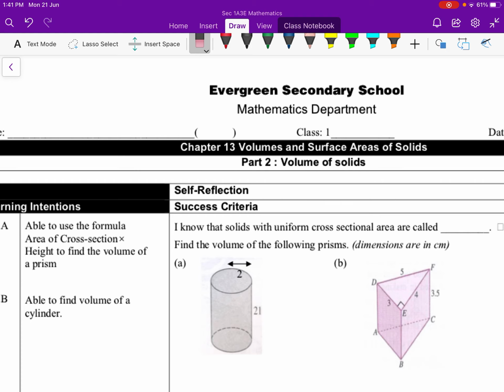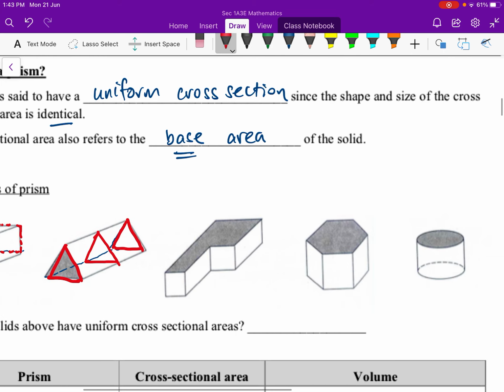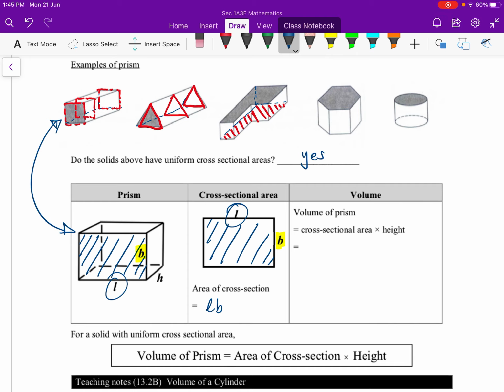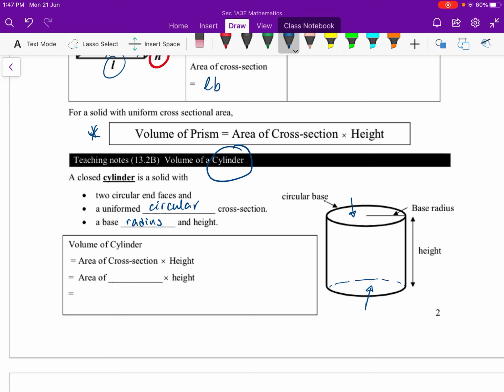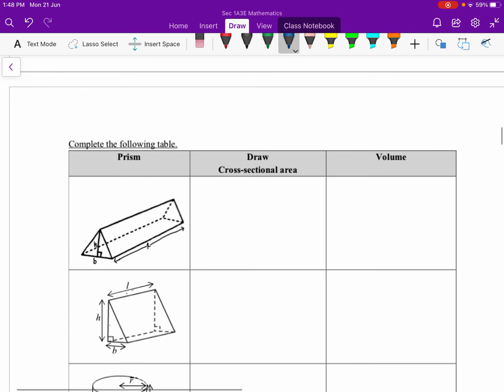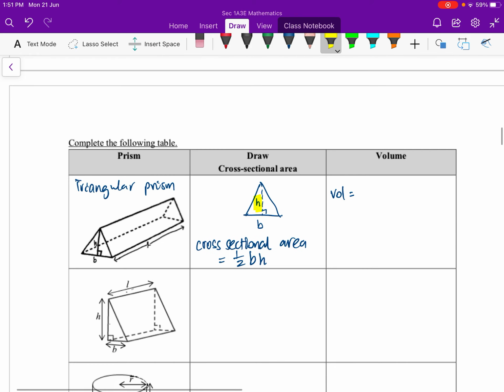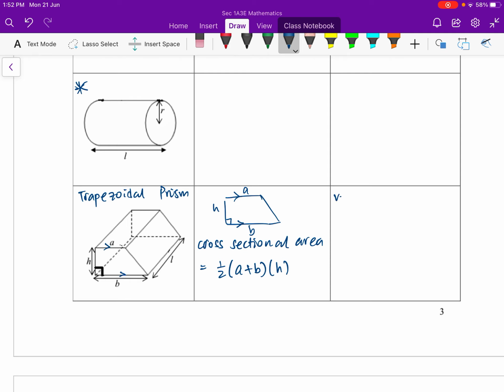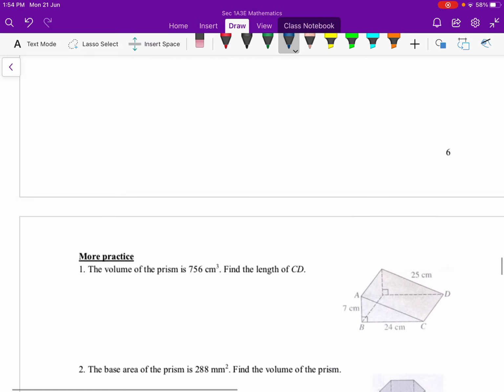Ch 13 Part 2 Finding Volume of Prisms